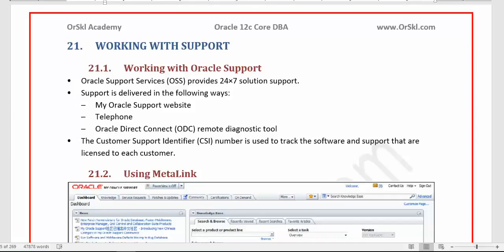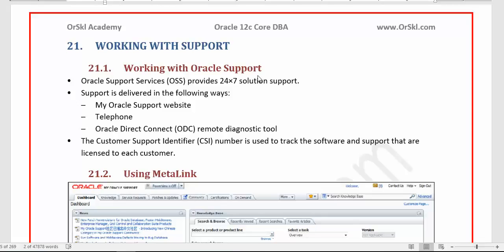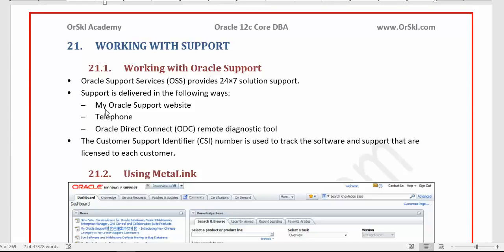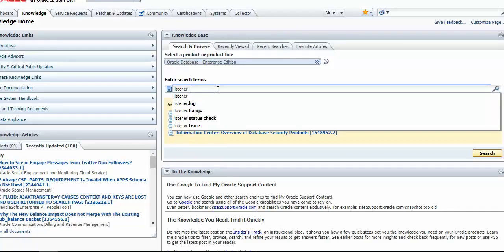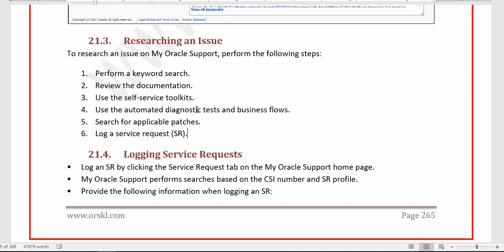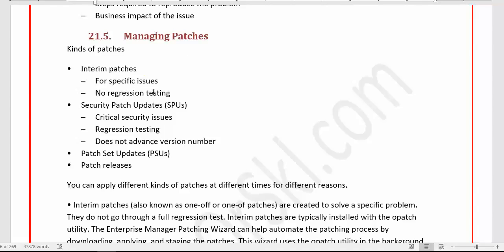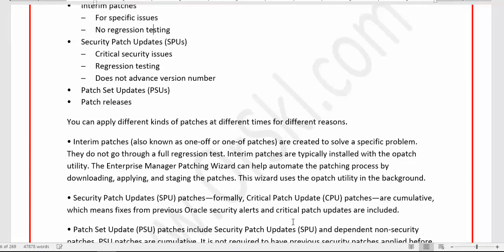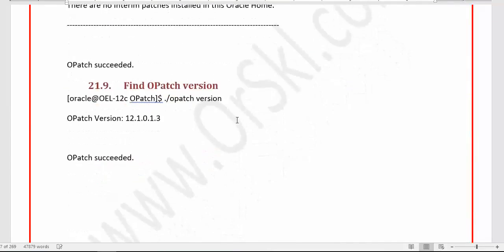12cDBA Session 32